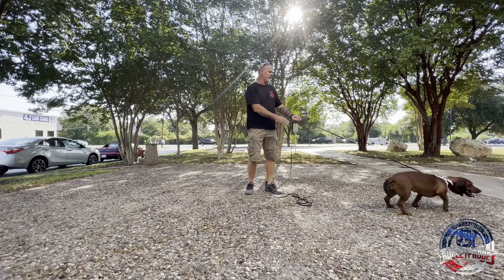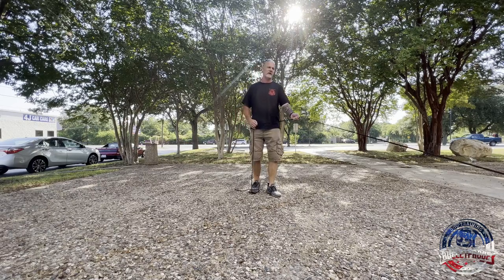Amazing Transformation | "June" | Alpine Dachsbrake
Give us a call today at

See some of our Reviews: t.ly/jBli

Bulletproof Dog Training is a Dog Training
Company in San Antonio, TX & Cincinnati, OH & Louisville, KY. We offer Dog Trainer, Puppy Training, In-Home Dog Training, Group Dog Training Services and more.

Welcome to Bulletproof Dog Training, your premier dog trainer in the Cincinnati, OH & New Braunfels, TX & Melbourne, FL & San Antonio, TX area.
We are committed to providing our clients with services personalized for their unique canines. We offer flexible service hours, consistent support, and complete transparency when it comes to my dog training methods.
We have the skill and experience necessary to be your first choice pet trainer in these surrounding areas.